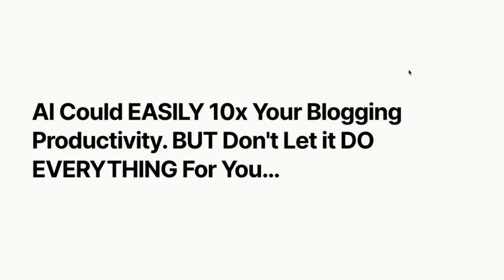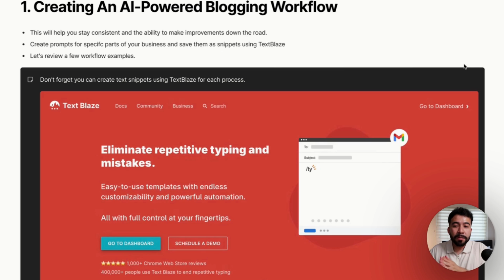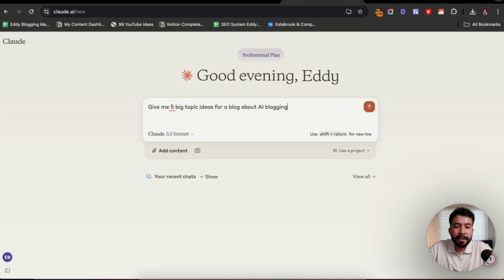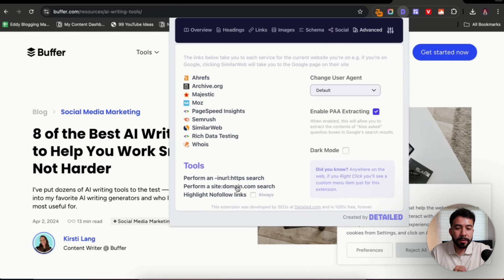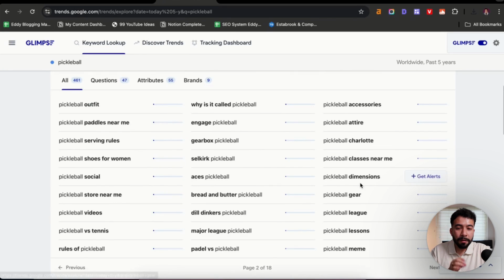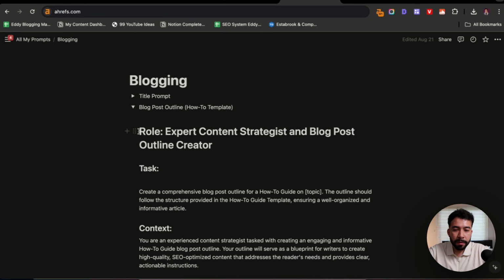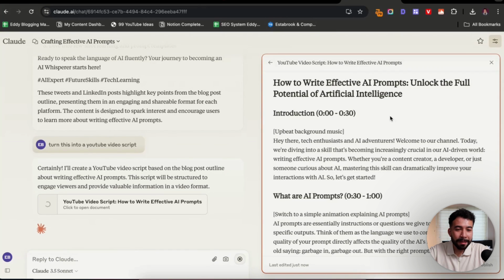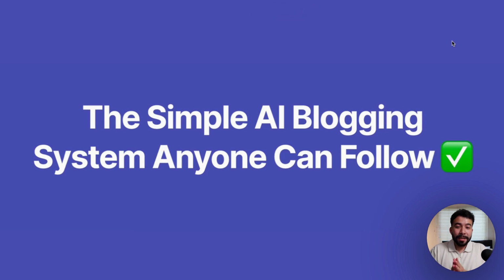the FASTER way to write blog posts with AI that rank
Learn the FASTER way to write blog posts with AI that rank

Written version:

AI Blogging System

Are you struggling to keep up with your blog? Do you wish you could create more content faster?

What is an AI Blogging System?

An AI blogging system is a set of tools and processes that use artificial intelligence to help you create blog content more efficiently. It can help with tasks like:

- Finding topic ideas
- Doing research
- Writing outlines
- Creating first drafts
- Editing and polishing content

By using AI, you can speed up your blogging process and produce more content in less time.

Benefits of Using an AI Blogging System

Here are some reasons why you might want to try an AI blogging system:

Save time: AI can help you work faster and get more done.
Generate ideas: Never run out of topics to write about.
Improve SEO: AI tools can help optimize your content for search engines.
Consistency: Create a regular publishing schedule more easily.
Expand your reach: Repurpose content for different platforms quickly.

How to Create an AI Blogging System

2. Set Up Your Workflow

First, create a system for your blogging process. Use tools like Trello or Notion to organize your tasks. Break your workflow into stages like:

Keyword research
Content planning
Outline creation
Writing
Editing
Publishing

Having a clear workflow will help you stay organized and consistent.

3. Use AI for Keyword Research

Start by finding good topics to write about. Use AI tools to generate keyword ideas related to your niche. Here's how:

Think of a broad topic in your niche.
Use an AI tool to generate related keywords and topic ideas.
Check the popularity and difficulty of these keywords using SEO tools.
Make a list of the best keywords to target.

4. Create Content Outlines with AI

Once you have your keywords, use AI to help create outlines for your blog posts. Here's a simple process:

Enter your main topic or keyword into an AI writing tool.
Ask it to create an outline for a blog post on that topic.
Review the outline and make any necessary changes.
Save the outline for when you're ready to write.

5. Write Your First Draft

Now it's time to start writing! Use your AI-generated outline as a guide. You can either:

Write the content yourself, using the outline for structure.
Use an AI writing tool to generate a first draft based on your outline.
Combine both methods, writing some sections yourself and using AI for others.

Remember, even if you use AI to generate content, always review and edit it to ensure it matches your voice and style.

6. Edit and Optimize Your Content
After you have a first draft, it's time to polish it up. Use AI tools to help with:

Grammar and spell-checking
Readability improvements
SEO optimization (like suggesting related keywords to include)
Generating titles and meta descriptions

Always do a final human review to catch any mistakes the AI might have missed.

7. Repurpose Your Content

Don't let your hard work go to waste! Use AI to help repurpose your blog content for other platforms:

Turn key points into social media posts
Create a script for a YouTube video
Generate an email newsletter based on your blog post
Make an infographic summarizing your main points

This helps you get more value from each piece of content you create.
Building an Email List with Your AI Blogging System
Your blog is a great way to build an email list. Here's how to use AI to help:

Create lead magnets: Use AI to brainstorm ideas for free resources your readers would love, like cheat sheets or mini-courses.

Write email sequences: Have AI help you create a welcome series for new subscribers. This can include:

Tips for Success with an AI Blogging System

Don't rely 100% on AI: Always add your insights and experiences.
Edit thoroughly: Never publish AI-generated content without first reviewing and editing it.
Keep your voice: Make sure the content still sounds like you, even with AI help.
Stay up-to-date: AI tools always improve, so keep learning about new features.
Follow ethical guidelines: Be transparent about using AI if required in your industry.

0:00 Intro to AI Blogging System
3:25 AI Blogging Workflow
7:06 Building Authority with AI Writing Tools
10:25 How to Discover High Volume Keywords
13:56 SEO and Audience Engagement
17:12 How to Write Effective AI Prompts
20:42 What's Next